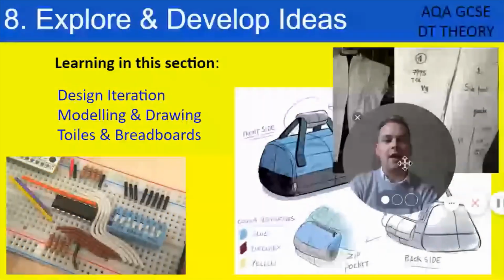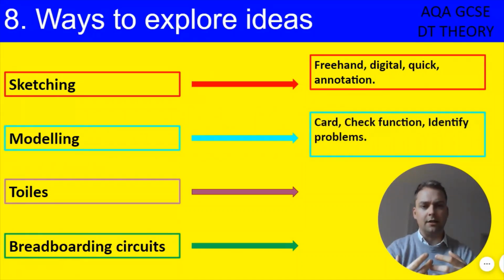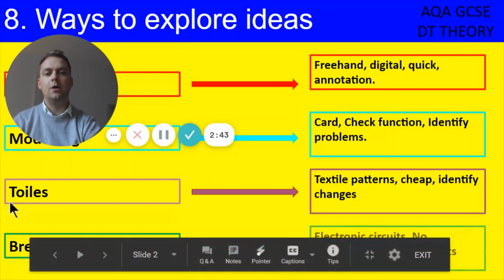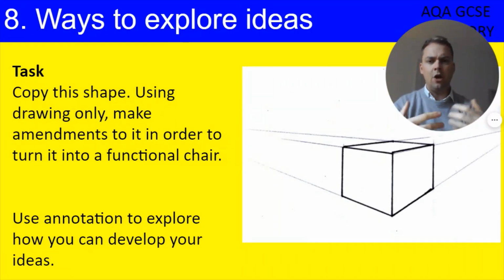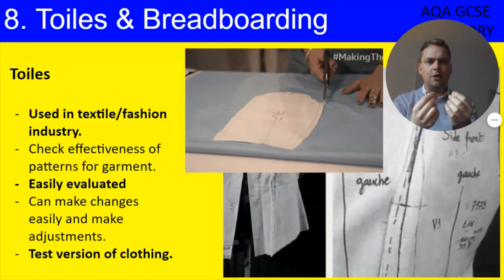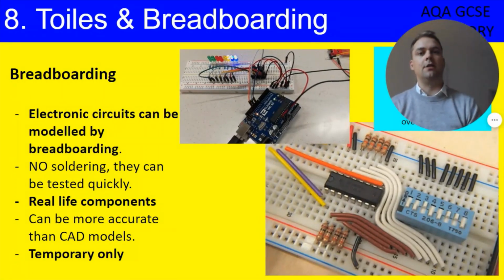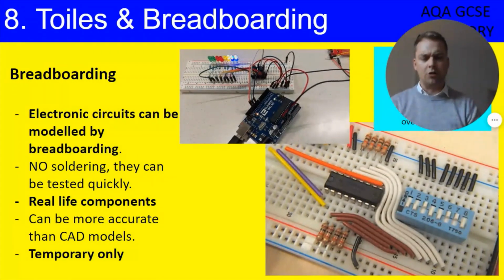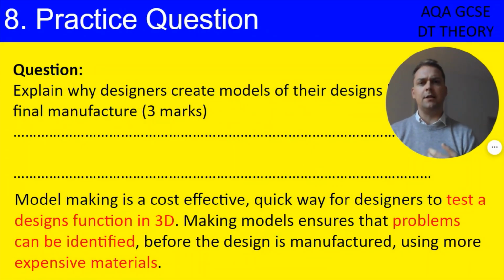Explore & Develop Ideas - GCSE Product Design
GCSE Product Design Theory: Explore & Develop Ideas

AQA GCSE Product Design